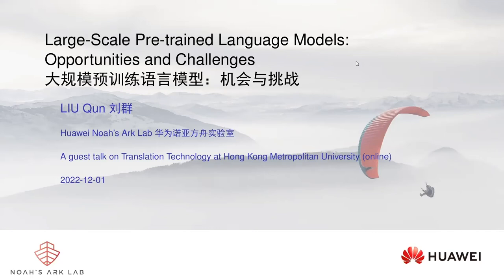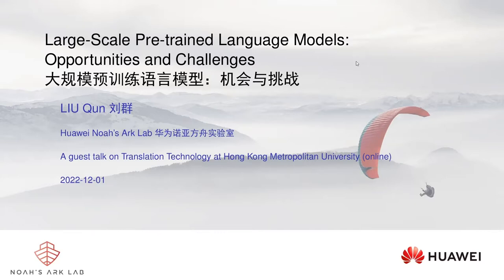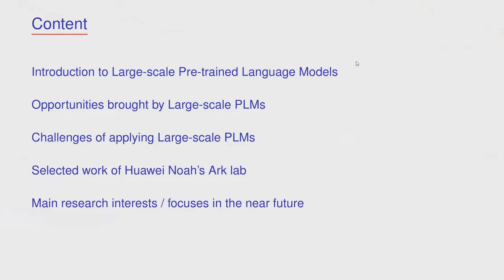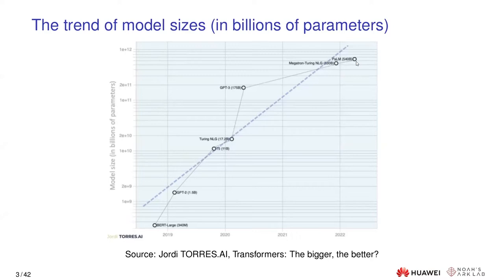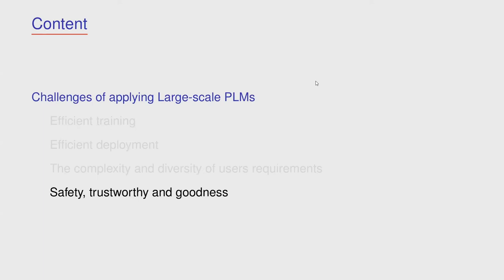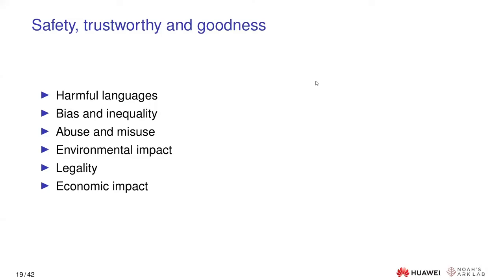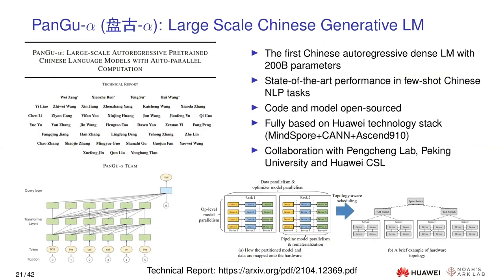【Guest Webinar 1 Dec 2022】｜Prof. Liu Qun - Large scale Pre-trained Language Models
【Guest Webinar 1 Dec 2022】｜Prof. Liu Qun - Large scale Pre-trained Language Models  - Challenges & Opportunities

In recent years, Pre-trained language models (PLMs) not only refresh the state-of-the-art performance for many NLP tasks, but also obtain new abilities which did not exist in traditional NLP models, such as few-shot/zero-shot learning, multi-modal representation and processing, etc. Meanwhile, large size PLMs also bring a series of challenges regarding data, training, security, energy consuming, etc. In this talk, I will give a brief overview of the progress in this area, and then introduce our related research in Huawei Noah's Ark Lab.

About The Speaker:
Prof. Dr. Qun Liu, an ACL Fellow, is the Chief Scientist of Speech and Natural Language Processing of Huawei. He was a Full Professor in Dublin City University and the Theme Leader of the ADAPT Centre, Ireland during July 2012 and June 2018. Before that, he was as a Professor in the Institute of Computing Technology (ICT), Chinese Academy of Sciences, where he founded and led the ICT NLP Research Group. He obtained his B.Sc., M.Sc. and Ph.D. in computer science in the University of Science and Technology of China, Chinese Academy of Sciences, and Peking University respectively. His research interests lie in the areas of Natural Language Processing and Machine Translation. His main academic contributions are on Chinese language processing, statistical machine translation, pre-trained language models, etc. He has received Google Research Award (2012), ACL Best Long Paper Award (2018), ACL Outstanding Paper Award (2022), etc.